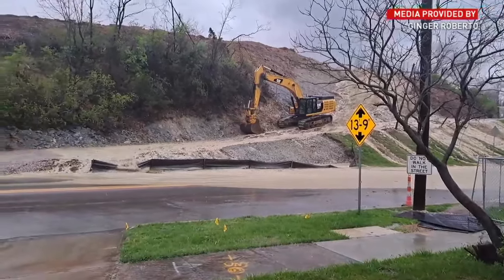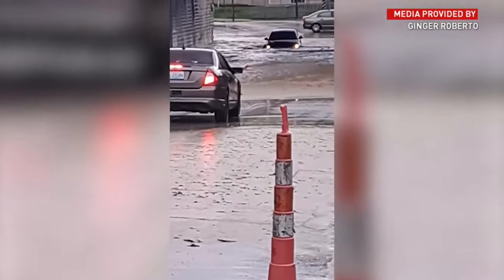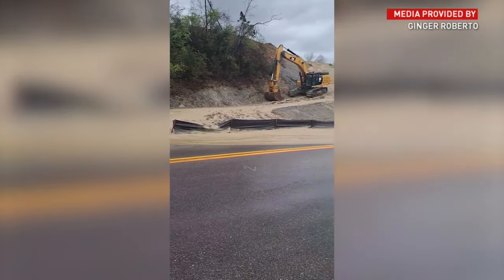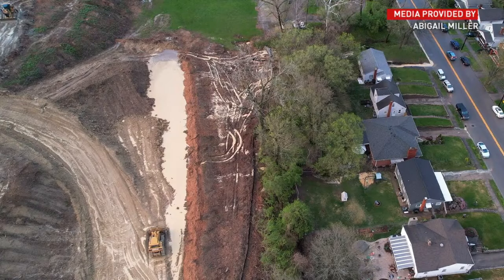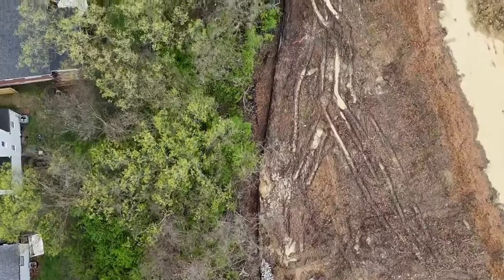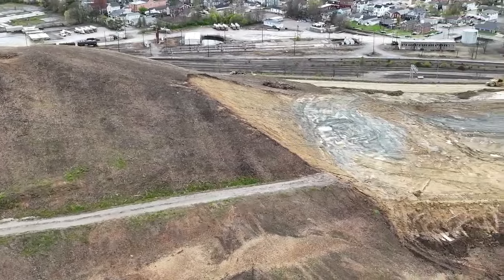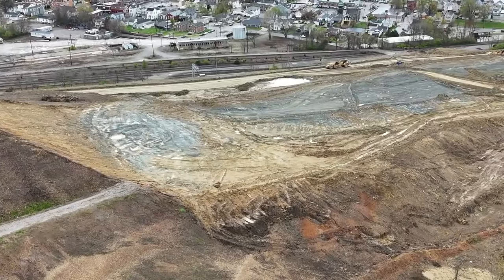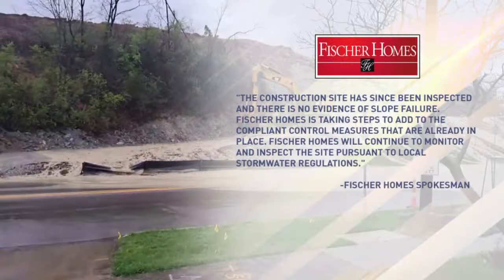Mud and debris from nearby development cause major runoff concerns for Kentucky residents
Months after Local 12 brought you the concerns of several homeowners in Northern Kentucky, they say their fears came true